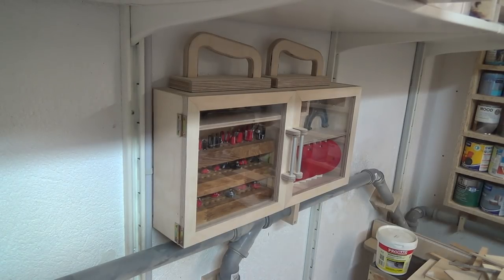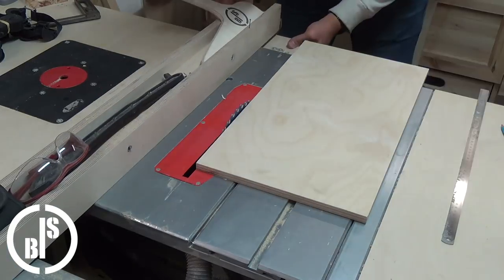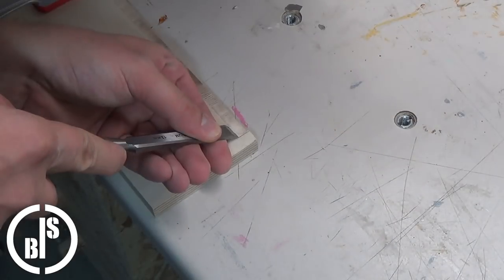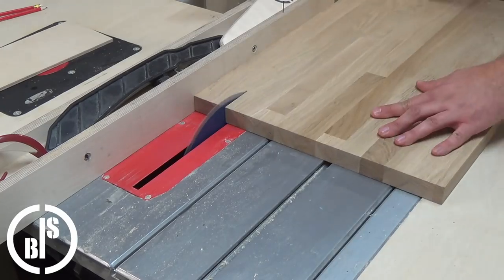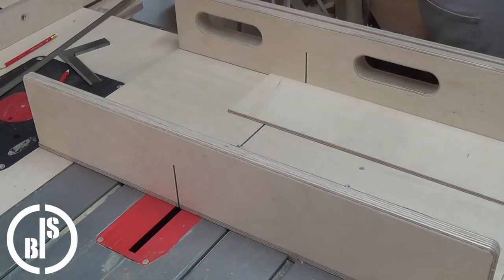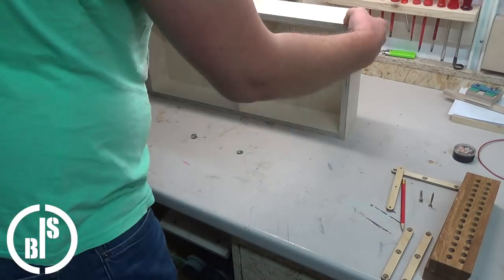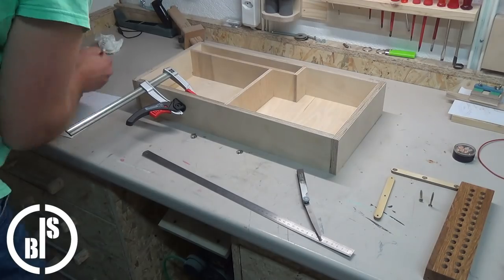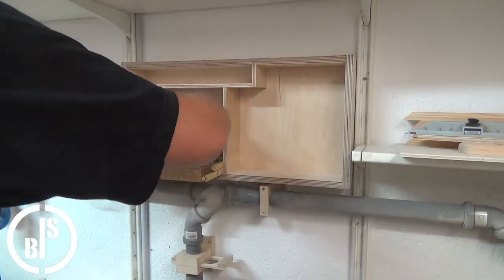AWESOME! The most Space Saving Router Bit Cabinet #1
I always stored my router bit in a drawer, which is totally inconvenient. That's why i need a router bit cabinet, near the router table. Because I have very little space in my workshop, it should be small and still provide space for all my router bits and accessories. In addition, it should be convenient to use.
After days of thinking, i found the ultimate solution and i'm very pleased how it turned out.

ISBI